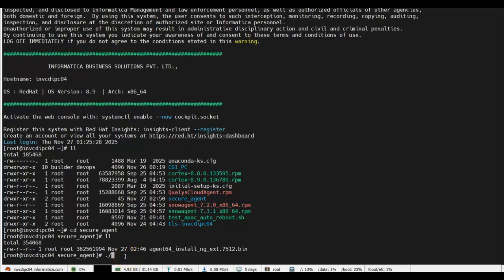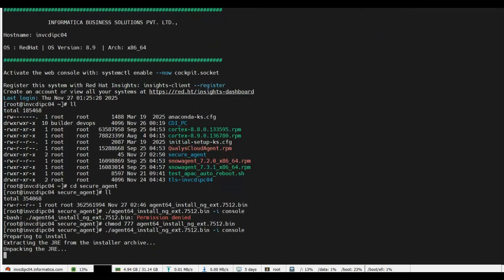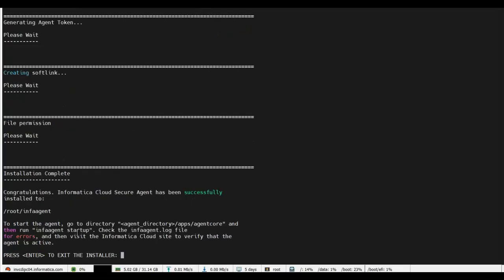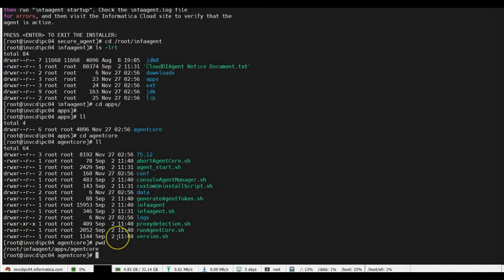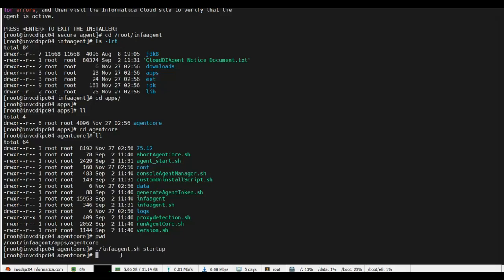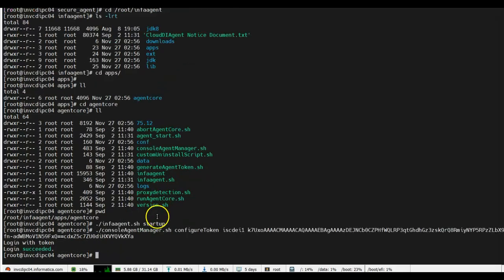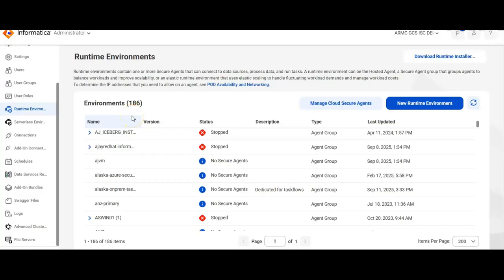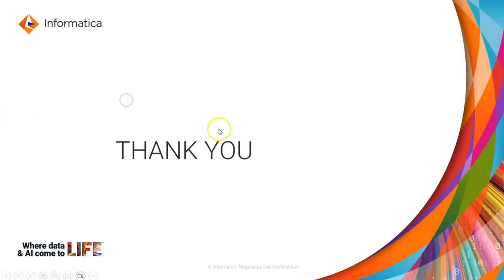How to Install Secure Agent on Linux OS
This video explains how to install Secure Agent on Linux OS.